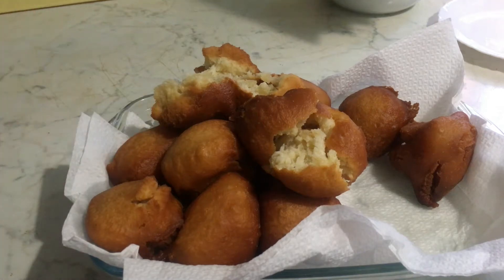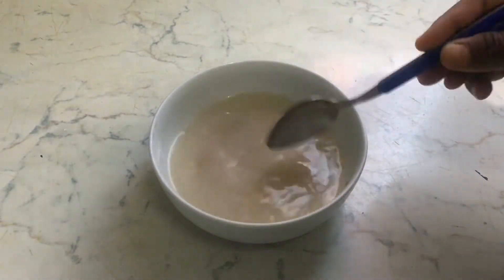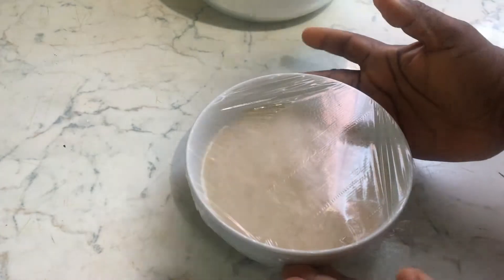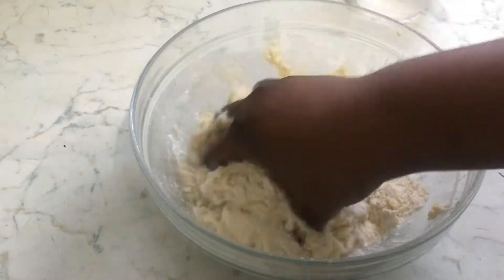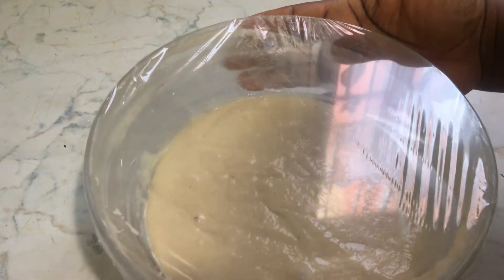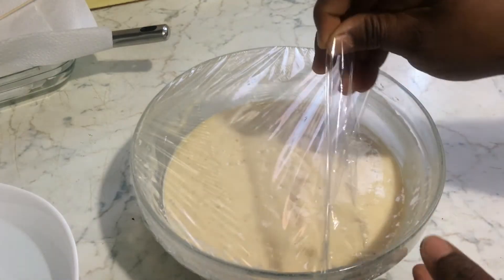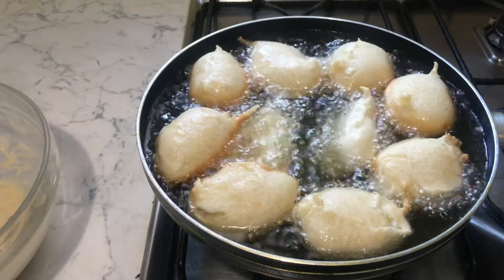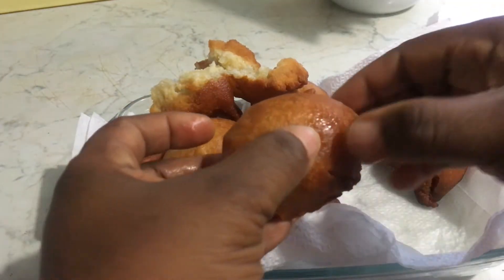MY GHANA BOFROT / TOBGEI / PUFFPUFF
Hi guys, hope you are fine. I am making my Ghana sweet toogbei, so please sit back and lets enjoy the video.

 Facebook  Georgina Asomaning